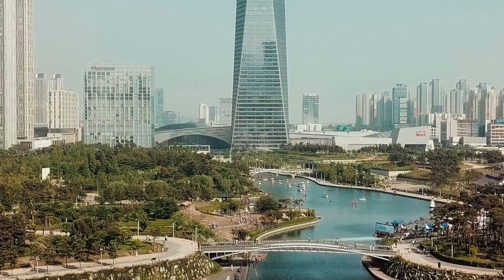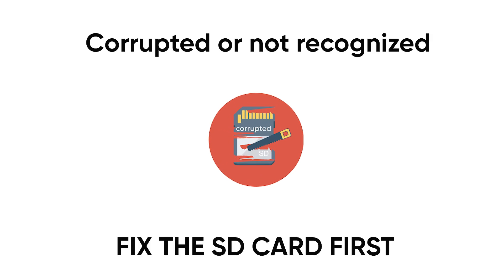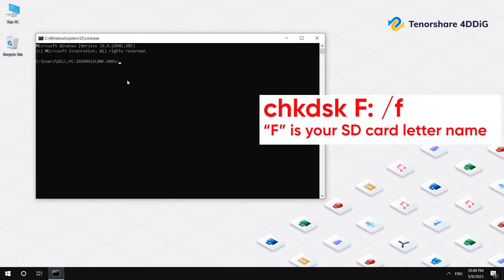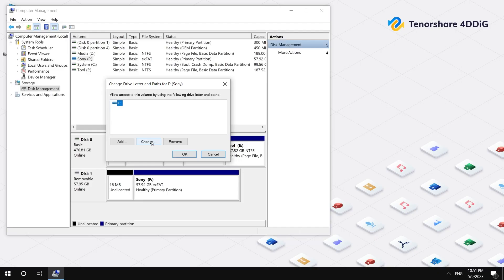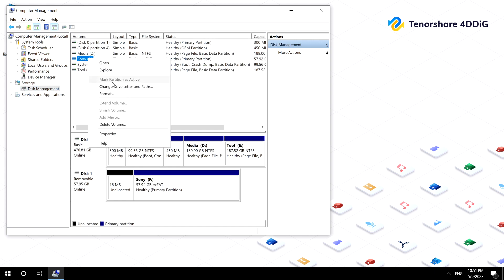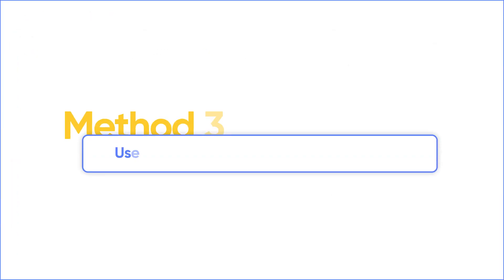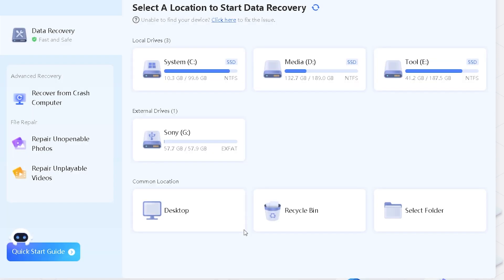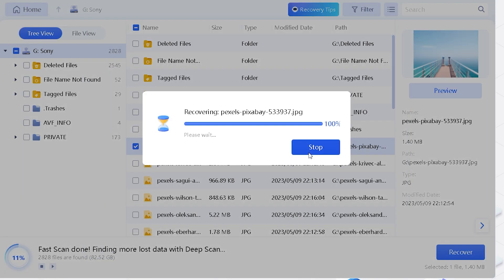[CORRUPTED SD CARD RECOVEY] HowTo Recover Data From Corrupted SD Card - 3 Ways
Do you have a problem the SD card is corrupted, or the data in it needs recovery after shooting tons of stunning video and photos? WE ARE HERE TO HELP YOU! Get 4DDiG To Help You Recover Data From Corrupted SD Card

📌Timestamps:
00:00 Intro
00:28 Method 1: Use Command Prompt.
01:02 Method 2: Assign The Drive Letter.
01:42 Method 3: Use Professional Software.

📎Related Article:
How to Fix Corrupted SD Card without Losing Data?

[2023 RECOVERY DATA FROM SD CARD] HOW TO RECOVER DELETED FILES FROM SD CARD?

In this video, there are three methods to fix the troubles.

Method 1:
When the SD card is corrupted or cannot be recognized we should try to repair first.
To fix corrupted SD card, first you can use Command Prompt. Insert the corrupted SD card. Check your SD card letter. Mine is F.  Press win and R keys, type cmd -admin. to open the Command prompt in admin mode.  Type "chkdsk F: /f". By the way, you can replace with the first letter F to your corrupted SD card letter. This command will check and repair any errors on the SD card. Press Enter. Then you can check the SD card to see if your data is there.

Method 2:
The second one is to assign the drive letter. This method is going to assign a new letter to your SD card. Make sure your SD card is connected to your computer. Right click “This PC” or “My computer”. Click “Manage”, and you will see the computer Management. Find the “ Storage” , click “Disk Management”. Right Click the drive letter that you want to assign under the Volume list. And click “Change Drive Letter and Paths”. Click “Change”, and select the letter you like. Then Click “OK”. You will see the warning prompt, and click “Yes”. Now the drive letter has been assigned and you can add the SD card.

Method 3:
And then, if you found you data loss after repairing or recognizing SD card, here we recommend to use the professional data recovery software. Here we recommend 4DDiG Data Recovery.
With top performance in security and efficiency, 4DDiG can help you recover most of your files with only one click. Let’s try it now. First, download the software. Select the SD card then click “Scan”.
Find your target photos. Select it and then click “Recover”. Then select another path to save the recovered files and photos. Click “Recover” and you will find your photos back.